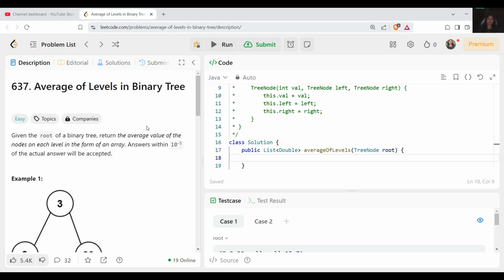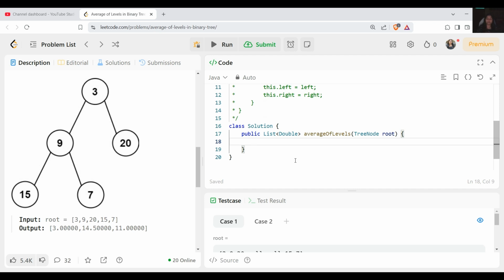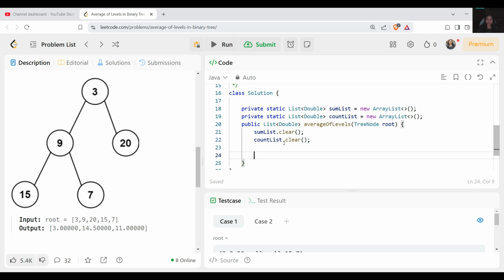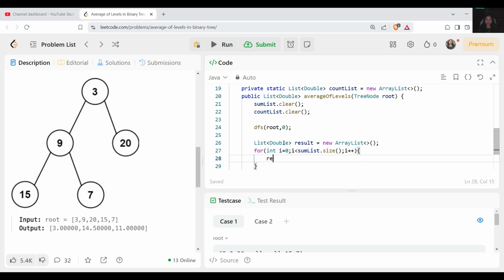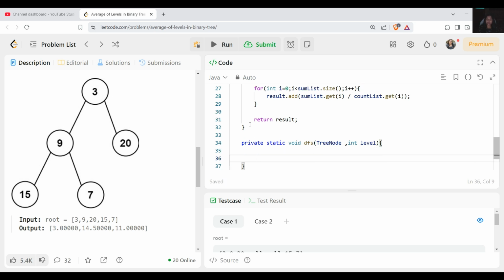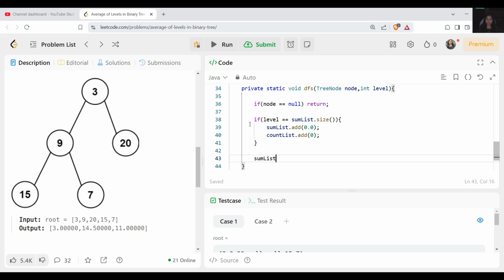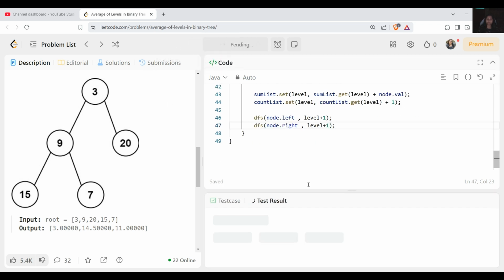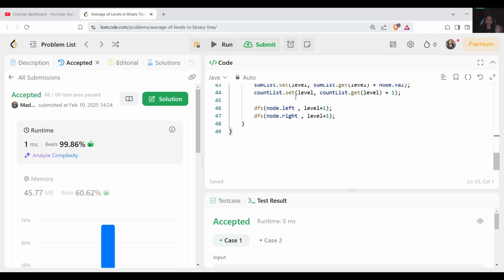Average of Levels in a Binary Tree | DSA Challenge | BiharGeeks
Welcome to BiharGeeks! In this video, we’ll solve the Average of Levels in a Binary Tree problem using a recursive approach in Java. 🌲🔄

We will explore how to efficiently compute the nodes' average at each level using Depth-First Search (DFS) and recursion. This is an important DSA problem frequently asked in coding interviews! 💡

👉 What you’ll learn in this video:
✅ Problem explanation with an example
✅ Recursive approach using DFS
✅ Java code walkthrough with comments
✅ Time & space complexity analysis
✅ Practical implementation in Java